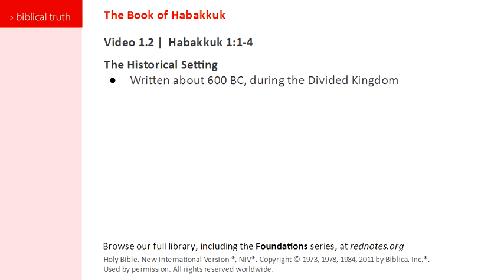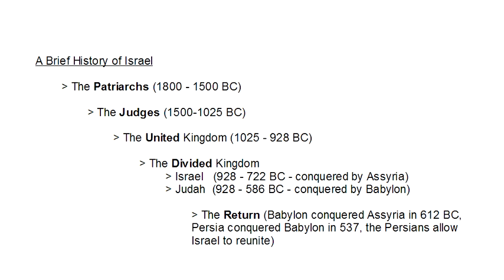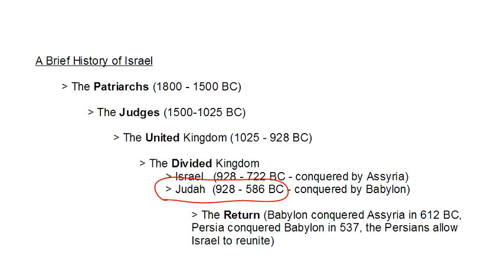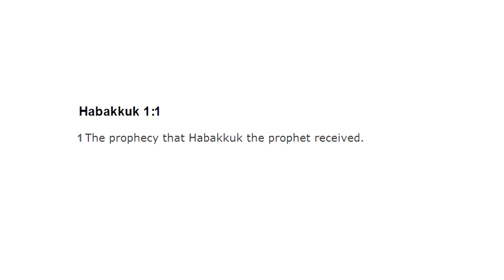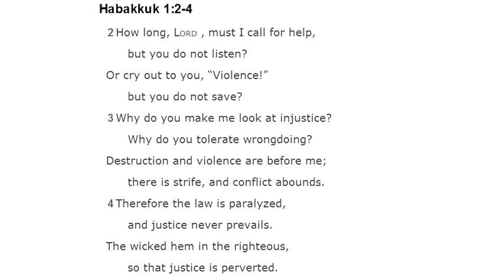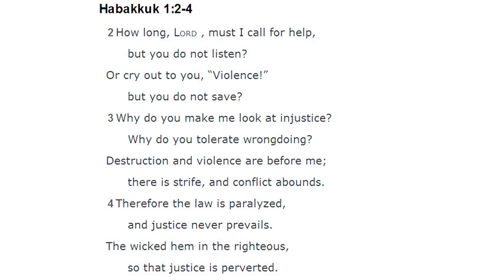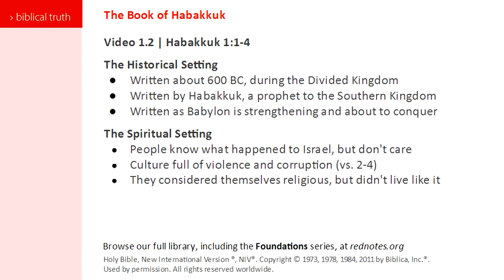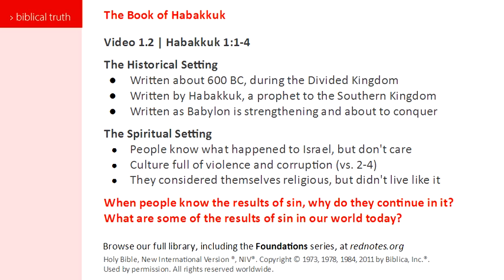Habakkuk 1 2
Browse our full library of videos for small groups at rednotes.org.